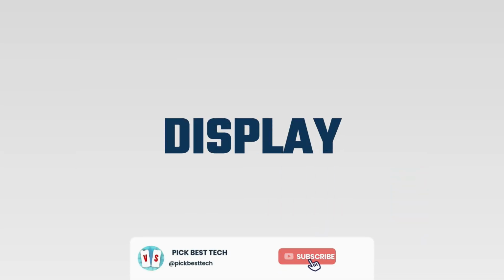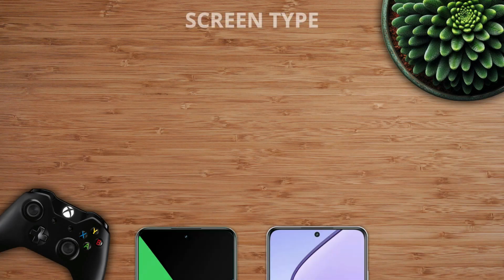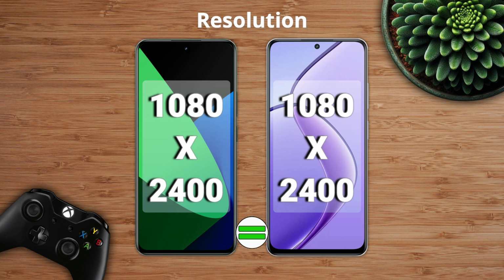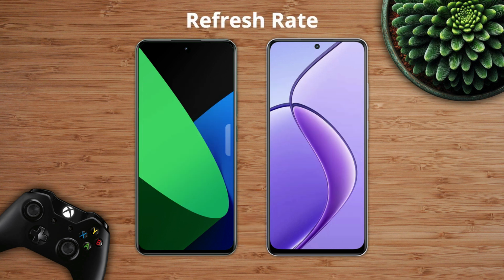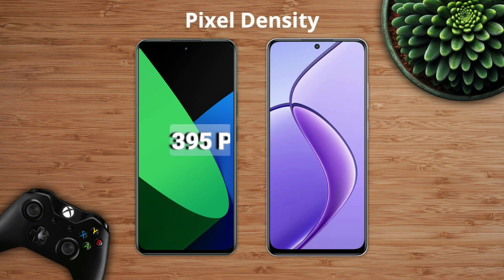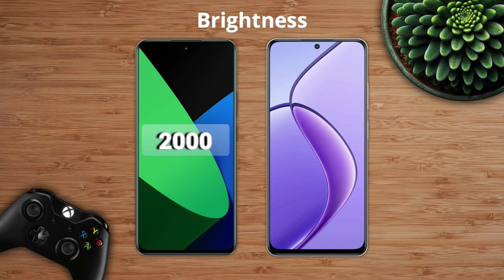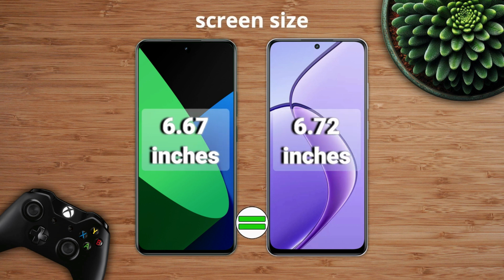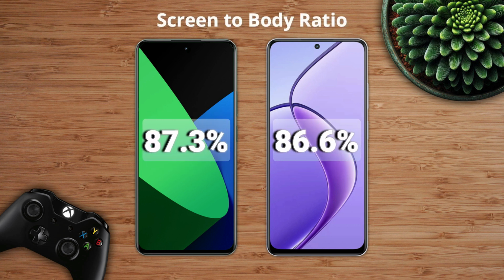Realme 12 4G Vs Realme 11X 5G | Specs Comparison || Which One's Better?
Dive into the ultimate comparison of the Realme 12 4G and Realme 11X 5G ! 📱✨ In this detailed video, we pit these two powerhouse devices against each other, comparing everything from their cutting-edge displays to their impressive performance capabilities. Whether you’re a tech enthusiast or in the market for a new smartphone, you’ll find all the information you need right here.

Topics covered:
Realme 12 4G Vs Realme 11X 5G
Realme 12 4G Vs Realme 11X 5G Design & Build Quality
Realme 12 4G Vs Realme 11X 5G Display Technology
Realme 12 4G Vs Realme 11X 5G Performance Benchmarks
Realme 12 4G Vs Realme 11X 5G Camera Capabilities
Realme 12 4G Vs Realme 11X 5G Battery & Charging
Realme 12 4G Vs Realme 11X 5G Software & Ecosystem
Realme 12 4G Vs Realme 11X 5G Antutu Benchmark
Realme 12 4G Vs Realme 11X 5G Gaming Experience
Realme 12 4G Vs Realme 11X 5G Audio & Connectivity
Realme 12 4G Vs Realme 11X 5G Special Features
Realme 12 4G Vs Realme 11X 5G Price & Value Proposition
Realme 12 4G Vs Realme 11X 5G specifications Comparison